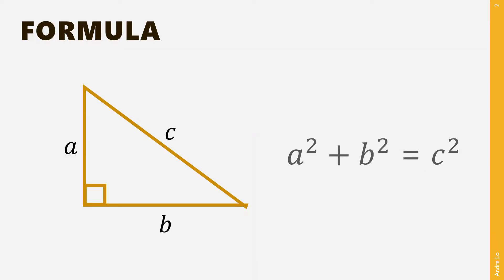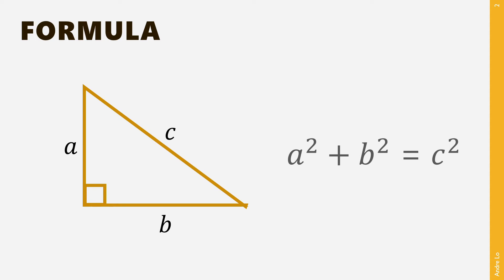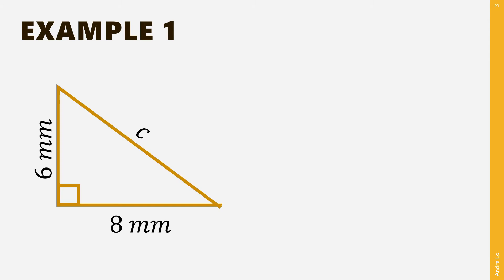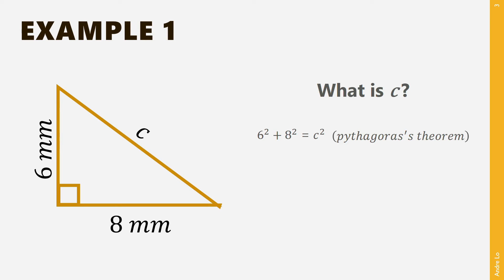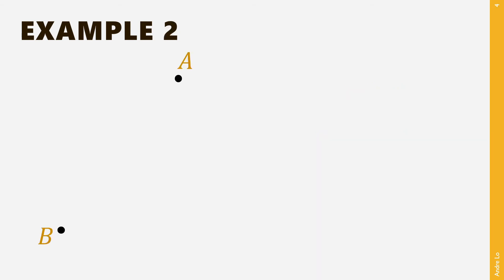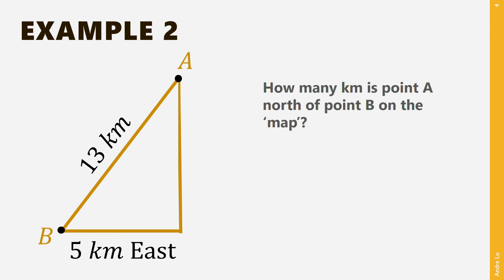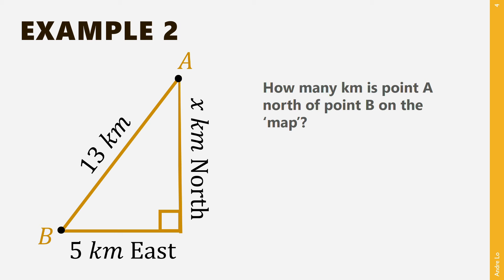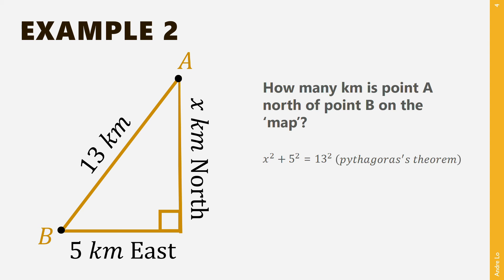HSC Maths for Primary: Geometry - Applications for Pythagoras's Theorem by Andre Lo